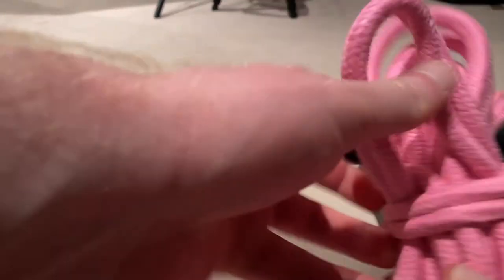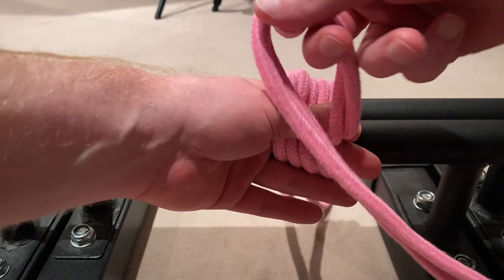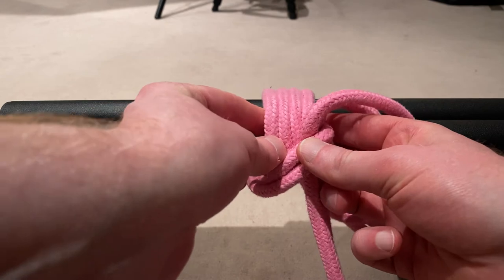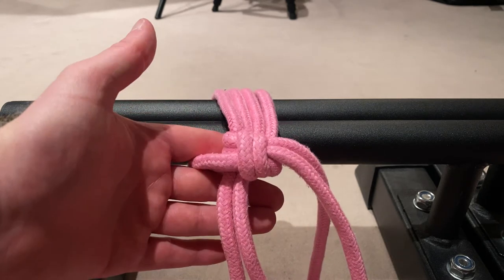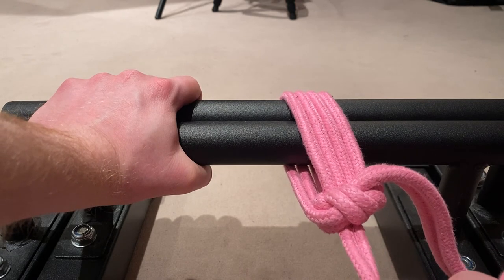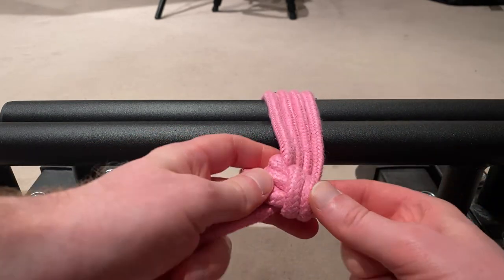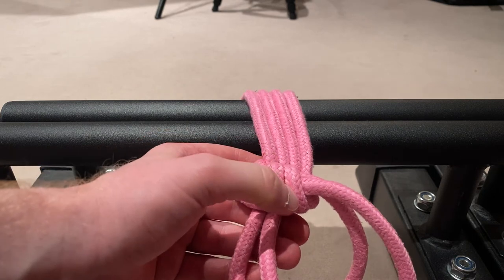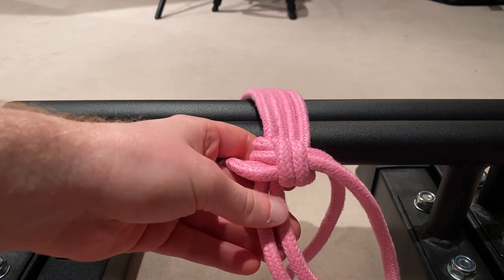Shibari Somerville Bowline or Carrick Bend - the better single column tie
Hi all,
In this video I show you how to do the so called somerville bowline (otherwise known as the carrick bend) as a replacement for the "standard" single column tie. This tie has much better integrity and looks a bit more elegant, although it may be more difficult to undo under certain circumstances. Hope you enjoy!